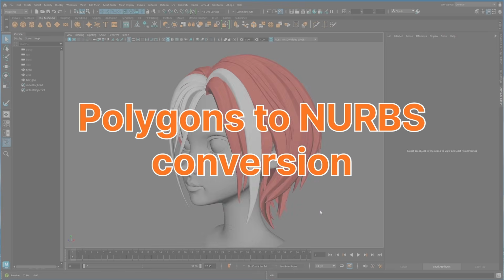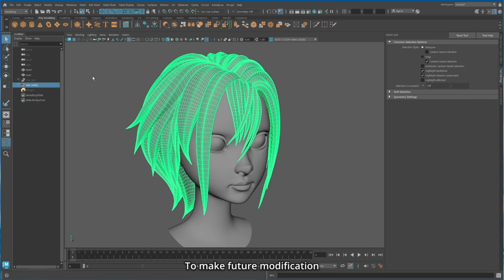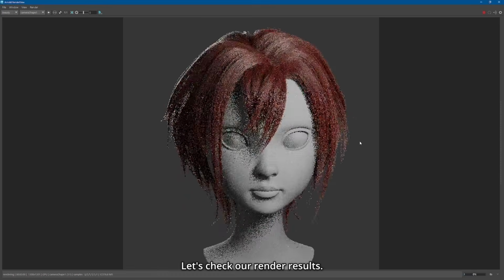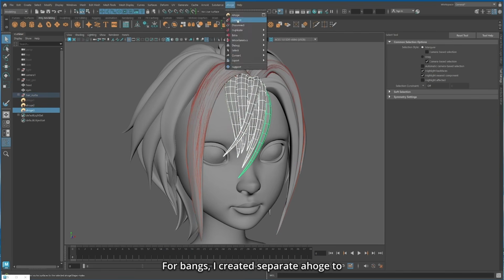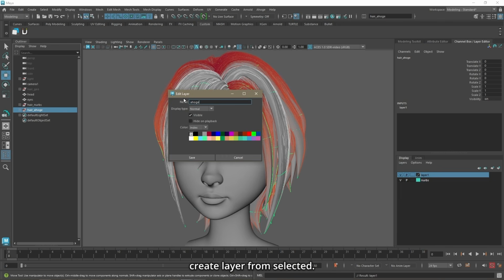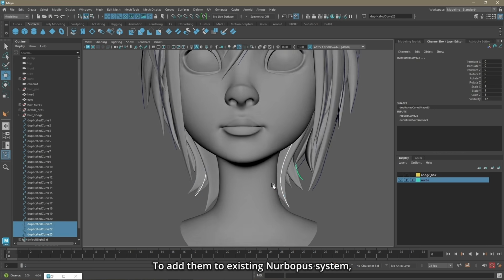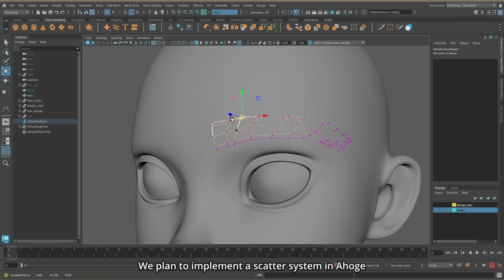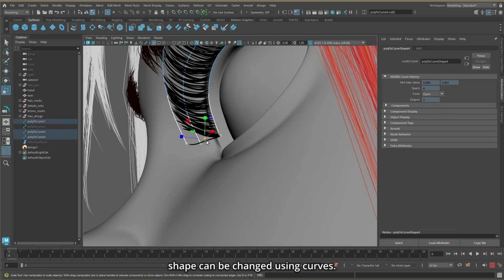Geometry to Hair with Ahoge plugin in Maya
This video tutorial shows how to convert polygons into hair using the Ahoge plugin for Maya. It also demonstrates the new features of Ahoge version 0.9
The model is provided by @JonCG

00:00 Intro
00:21 Polygons to NURBS conversion
02:27 Fix surfaces
04:15 Ahoge hair setup
06:16 Clumps
07:31 Editing NURBS
08:05 Sculpt Tool
09:04 Rig surfaces
10:27 Copy Ahoge attributes
12:35 Delete intermediate objects
13:19 Create inner layer
14:34 Fix ramps
15:58 Detailing
20:45 Lattice
21:02 Eyebrows
24:06 Eyelashes
25:26 Final render